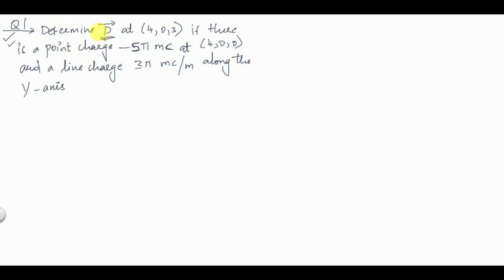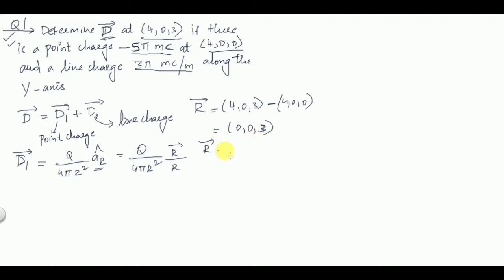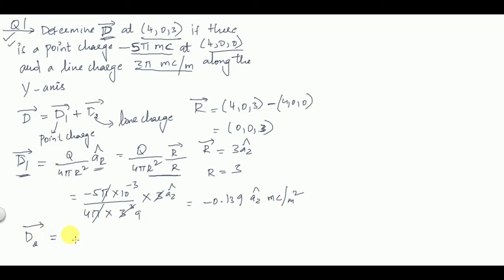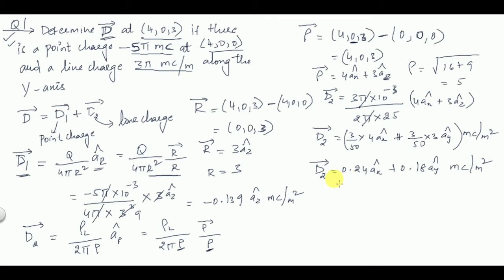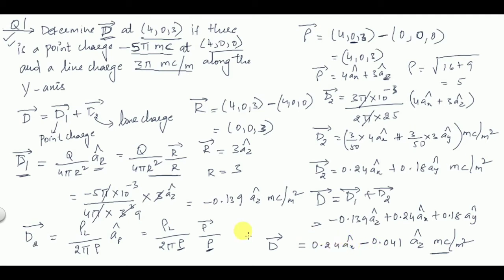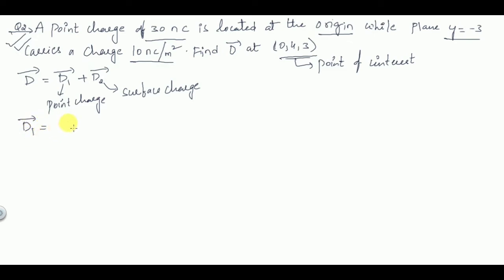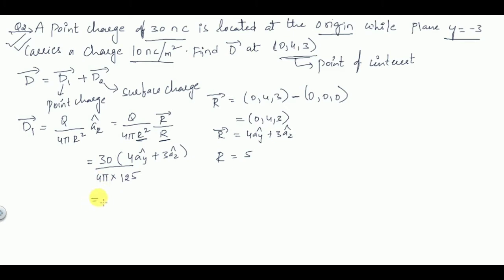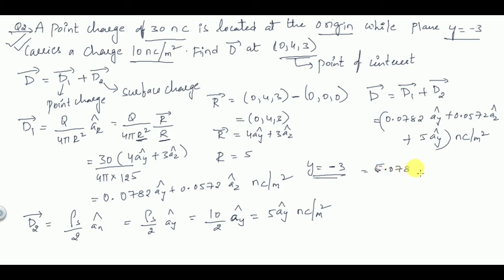Electric Flux Density Problems EMTL GATE ECE,IES,UGC NET Electonic Science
Happy Learning!!!